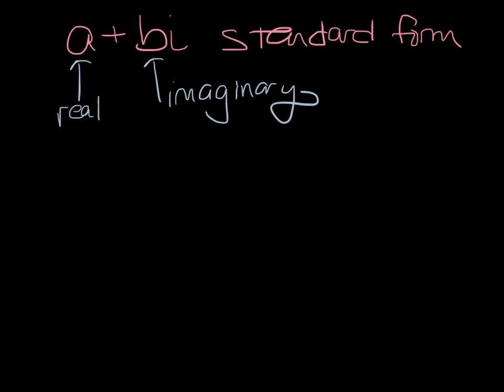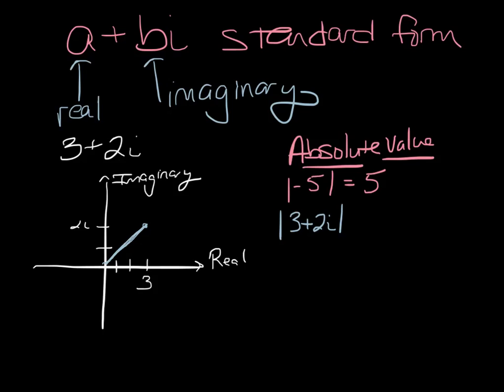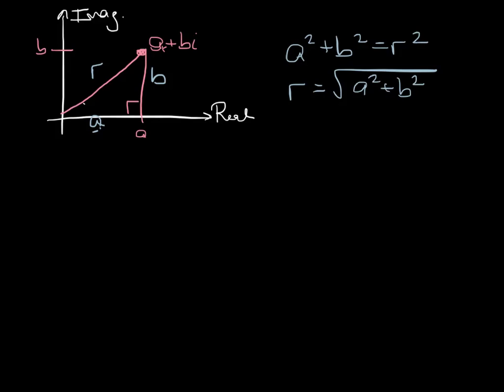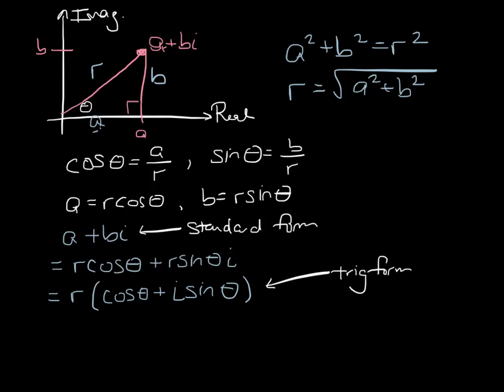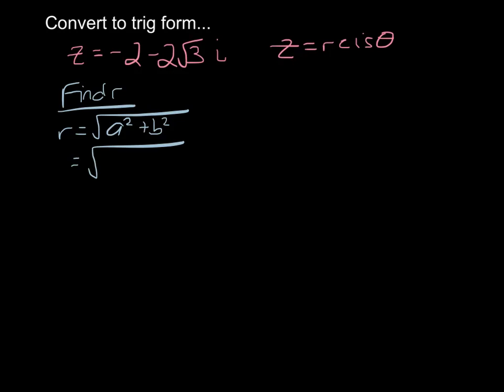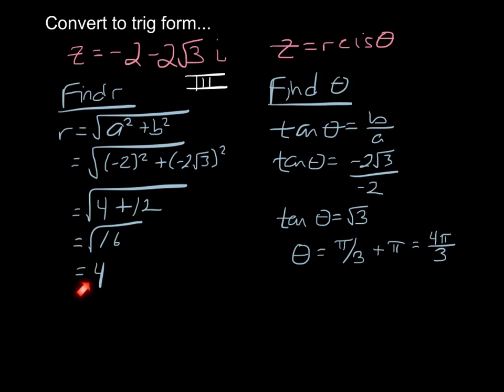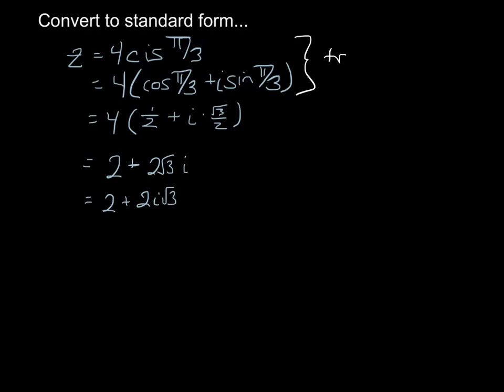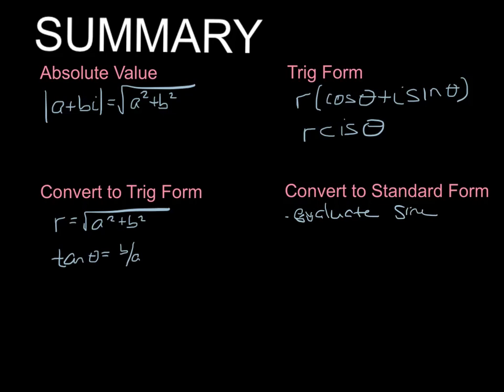Trigonometric Form of Complex Numbers